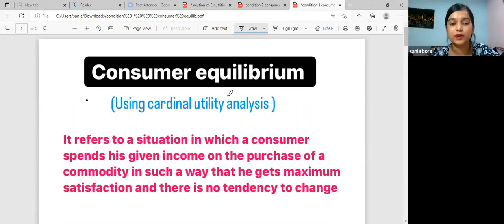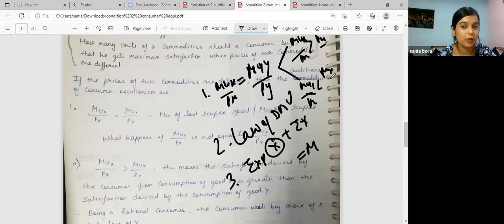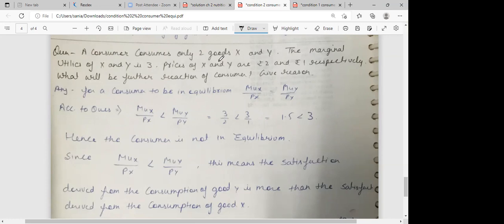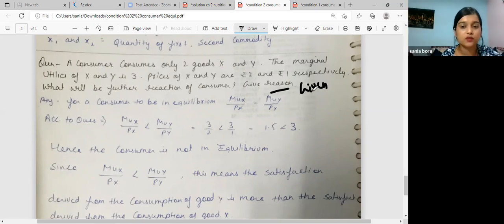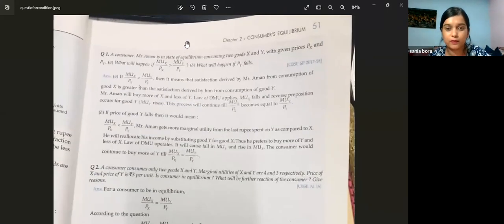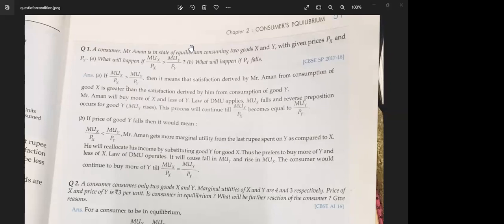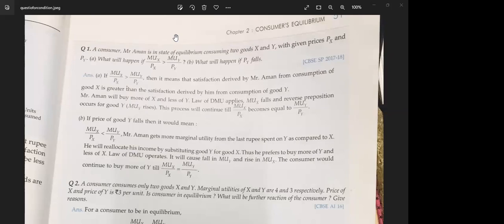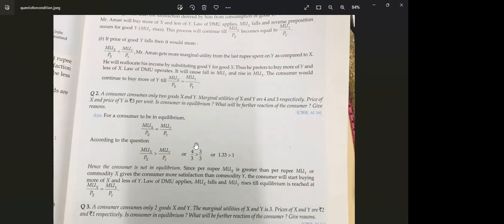Learnivio | Concepts of Economics and Significant of Statistics | Lect 16 | MEA | 15-09-2022